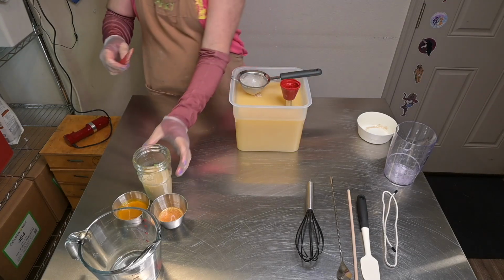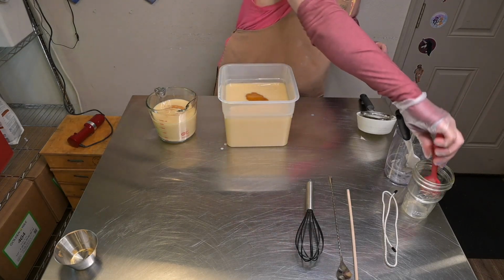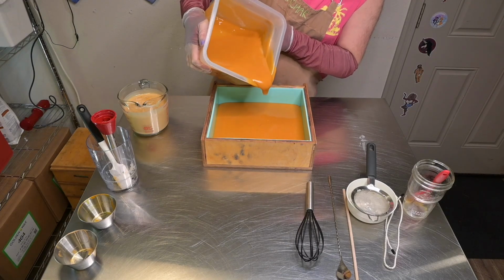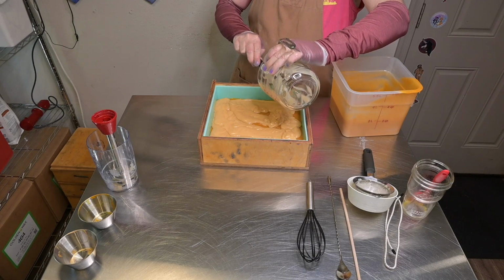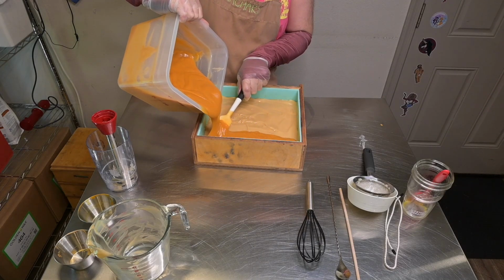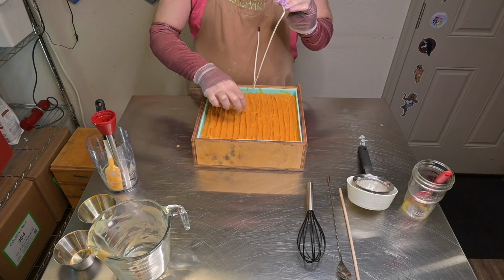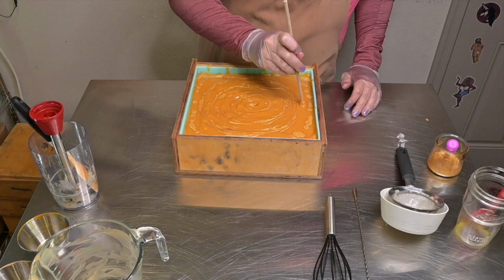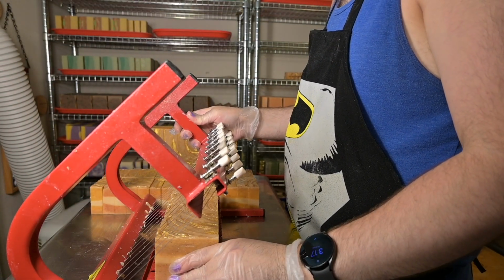Vegan Cold Process Soap Making: Scented With Tuscan Juniper and Myrtle From Bramble Berry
Join us as we whip up a delightful vegan cold process soap called "Gone Camping." Inspired by the great outdoors, this soap features a refreshing scent of Tuscan Juniper and Myrtle from @bramble-berry .

In this video, we'll guide you through the entire process of making cold process soap. We'll also share tips and tricks for achieving a beautiful swirl design and ensuring a successful batch.

Did you know we have a candle and soap of the month club!? If you want to get soaps or candles each month from us check out and get a monthly RainBro surprise sent directly to you!

New scents and product restocks happen the first of every month at 10am PST.

This bar soap is vegan and palm oil free and is made with a custom blend of plant based oils, ethically sourced micas/colorants, fragrance oils, and/or essential oils.

We are RainBro Crafts. Founded by Colton and Zac, we are a queer vegan couple in Vancouver, WA who are passionate about making the world a little bit gayer, greener, and cleaner. Each of our products is made from sustainably sourced, vegan and cruelty-free ingredients.